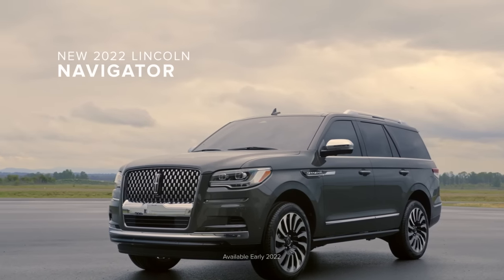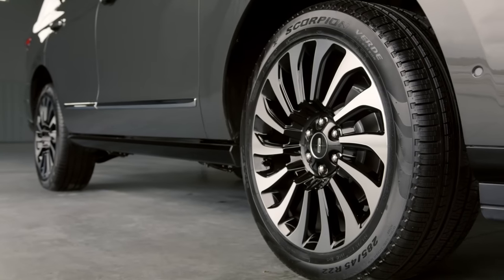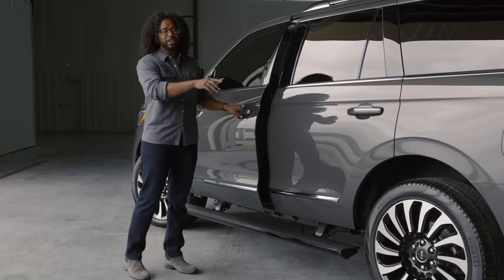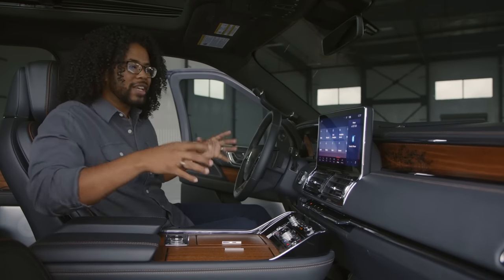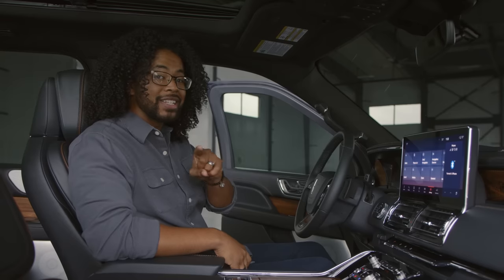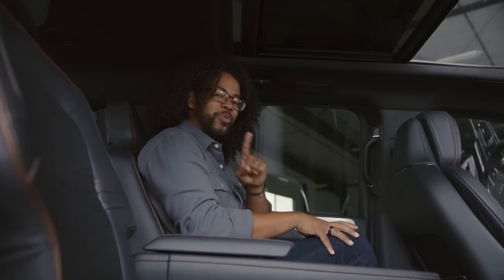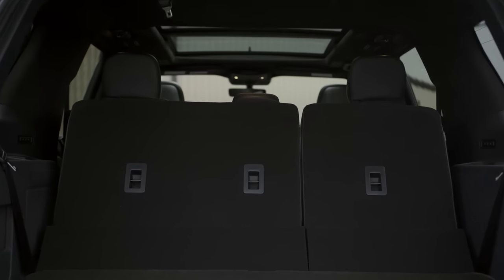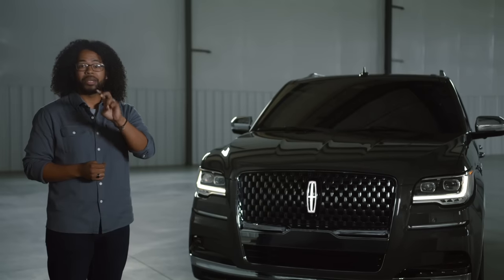The 2022 Lincoln Navigator | Walk-Around Auto Review with Forrest Jones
Discover the new 2022 Lincoln Navigator with auto reviewer Forrest Jones as he explores this Grand Touring model in a bold monochromatic hangar. The Lincoln Navigator Black Label is a welcome upgrade with unexpected details.

00:00 – 00:11 Intro
00:12 – 1:00 Front Exterior
1:04 – 1:40 Performance Features
1:41 – 2:42 Interior design features
2:43 – 4:53 Technology Features
4:54 – 5:27 Rear Exterior
5:28 – 6:30 Lincoln Ownership Experience